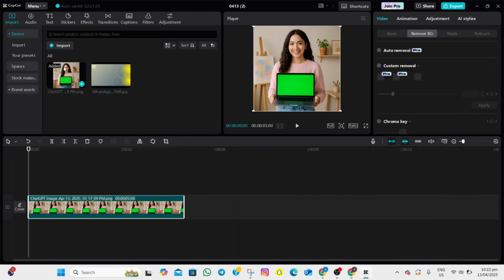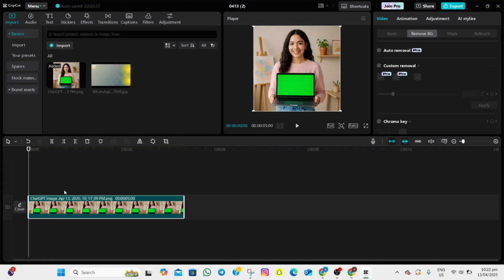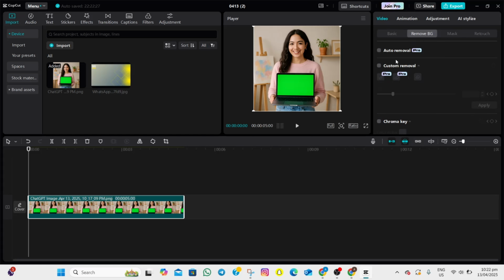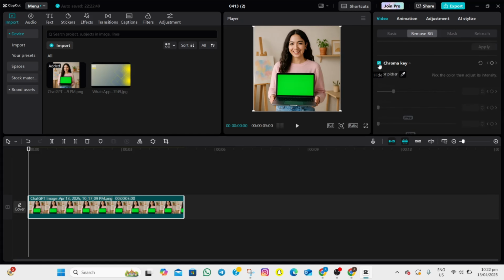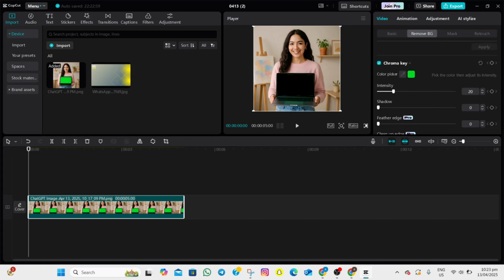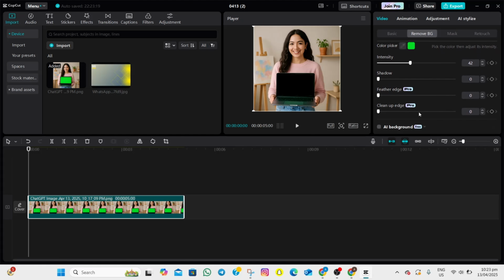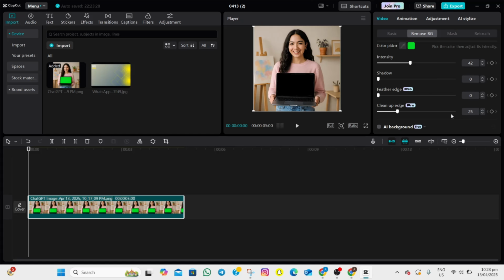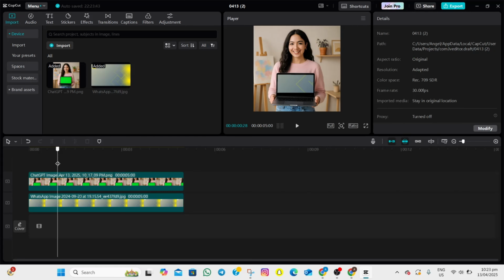How to Remove Green Screen in CapCut | Simple Steps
Removing a green screen in CapCut lets you create dynamic videos without needing a physical backdrop. This tutorial guides you through the process so you can seamlessly replace or remove green screen backgrounds on your PC.

To get started, open the CapCut desktop app and import your footage into a new project. Locate the clip with the green screen on your timeline and click it to reveal editing options. Navigate to the Effects panel, scroll down to the Chroma Key section, and select it. Use the color picker to sample the green background in your video and adjust the intensity slider until the green is fully removed.

Once the green is keyed out, refine the edges by increasing or decreasing the similarity and smoothness controls to eliminate any leftover green spill or harsh edges. If you want to replace the background, add a new image or video layer beneath your main clip on the timeline and adjust its position and scale. Preview your project to ensure the subject is cleanly separated and the new background integrates naturally.

With these steps complete, export your video in your preferred resolution and format. You’ll now have a professional-looking clip with the green screen removed, ready to share on YouTube, social media, or any other platform.